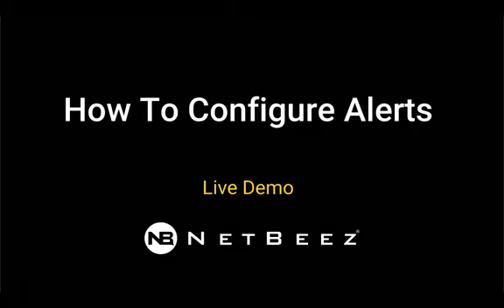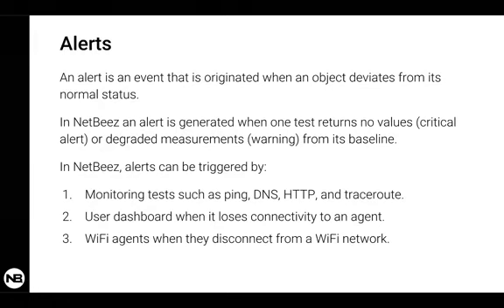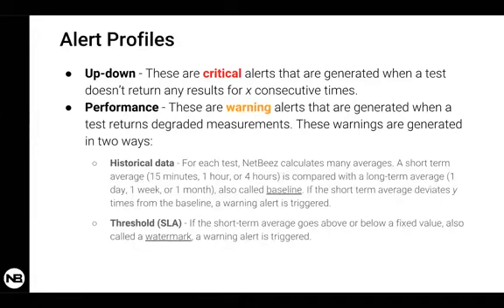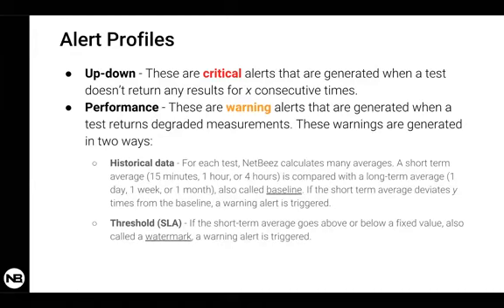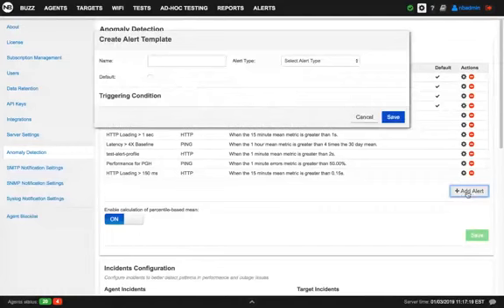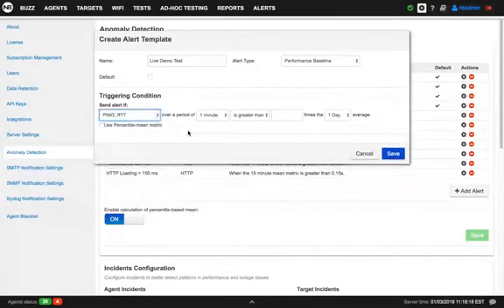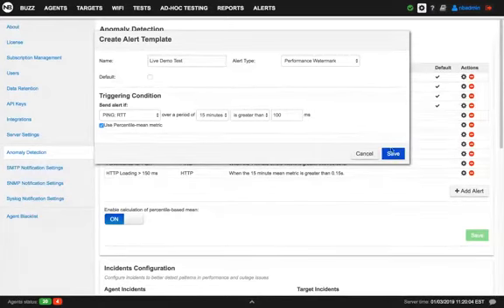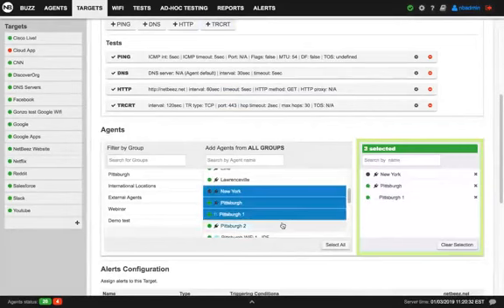How to Configure Alerts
In this 'How To' NetBeez video, learn how to configure alerts on the NetBeez dashboard!